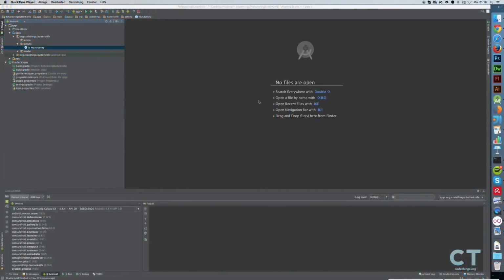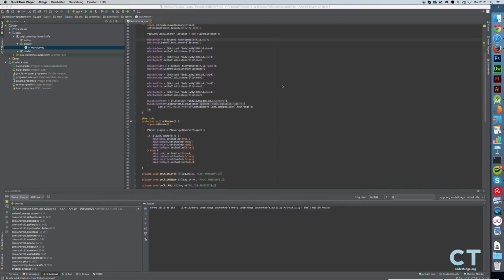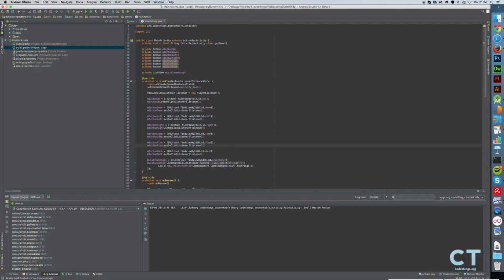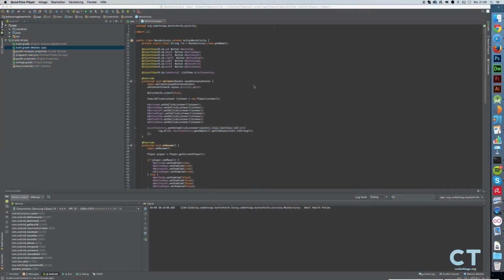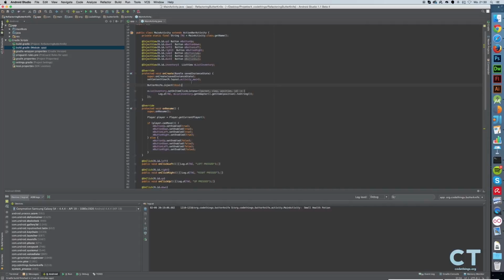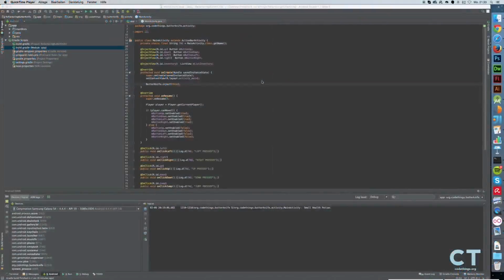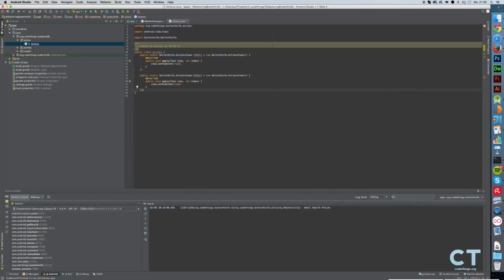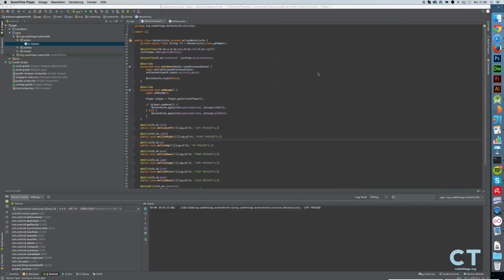ButterKnife code things with the view injection library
Để có thể xem hướng dẫn chi tiết hơn và cập nhật thêm những chia sẻ mới nhất xin mời các bạn ghé xem:

StudyOnMovie - Nơi chia sẽ kiến thức về Android từ cơ bản cho đến nâng cao để giúp bạn trở thành một Senior Android hay Expert Android.